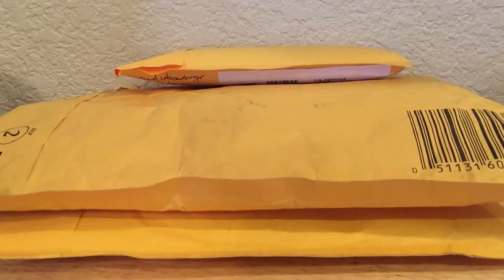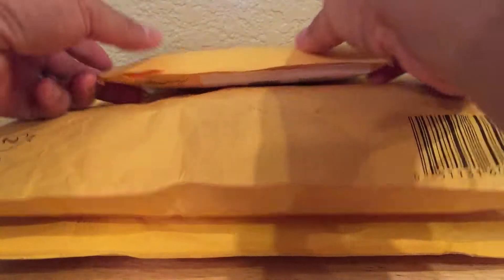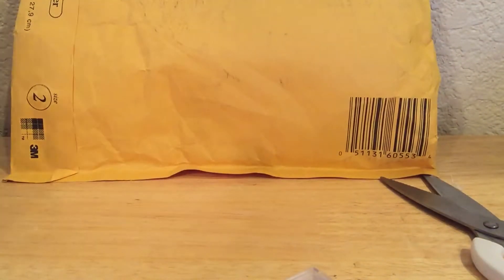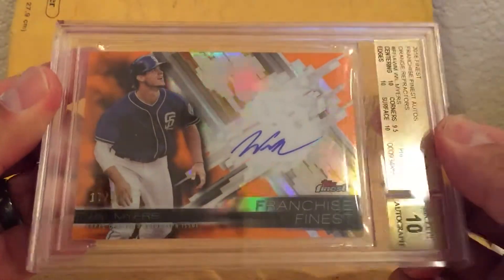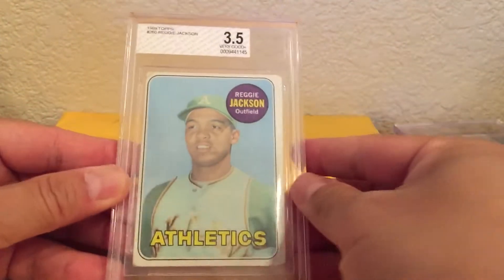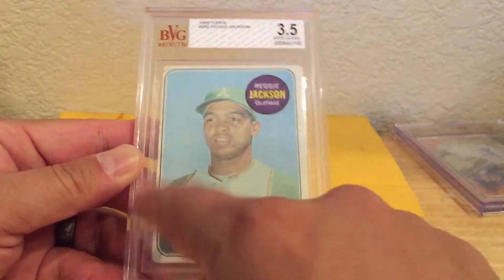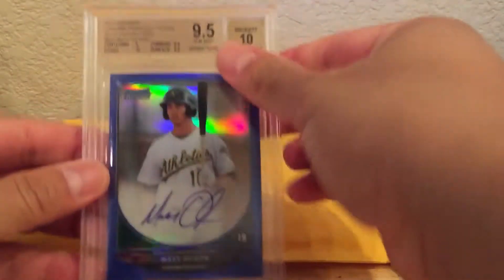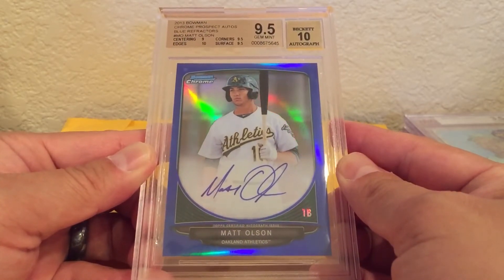Mailday #97! Cool HoF card to add to the PC!